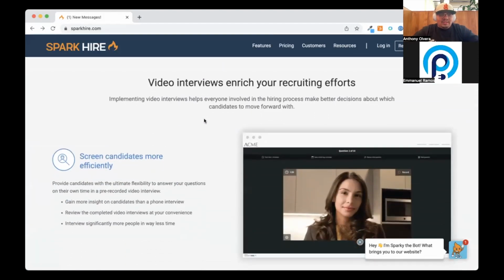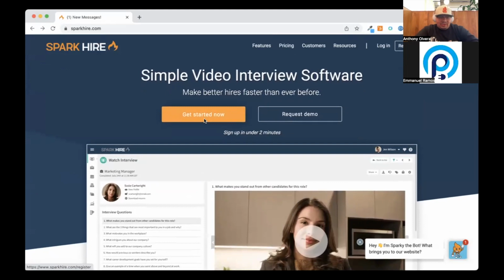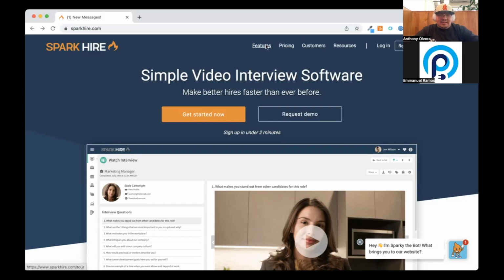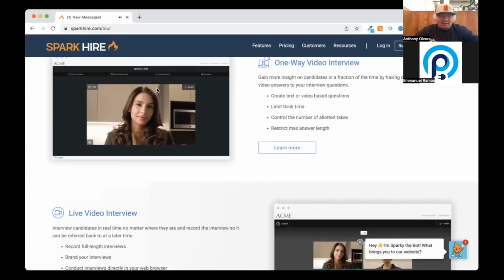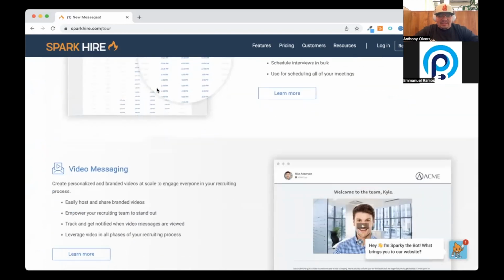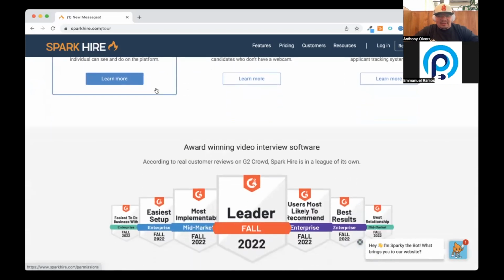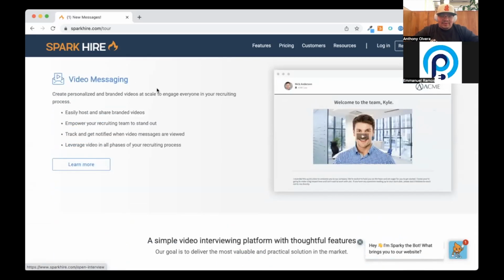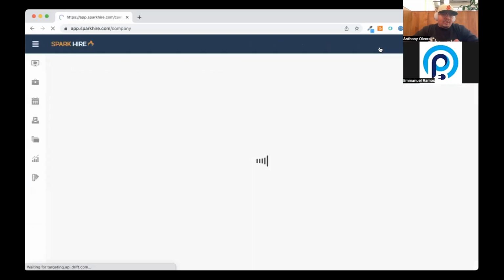How we use Spark Hire to build a 7 Figure Virtual Assistant Agency - Video Interview Software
How we use @sparkhire  to build a 7 Figure Virtual Assistant Agency - Video Interview Software

This video was not made to be a demo of the Spark Hire software but instead to show you the main features that we use in our actual business.

We are very greatful for their platform, it has allowed us to scale to over seven figures per year in our virtual assistant staffing company.

Regardless of whether you are running a staffing agency, the amount of time you will save by deploying a software like this is tremendous.

Top Features to look forward to:
Video resumes: Candidates can create and upload video resumes to showcase their skills and qualifications
Live video interviews: Conduct live video interviews with candidates, allowing for more personal and interactive interactions
Pre-recorded interviews: Create pre-recorded interview questions for candidates to answer on their own time
Collaborative hiring: Allow multiple members of your team to review and provide feedback on candidate interviews
Analytics and reporting: Track and analyze candidate performance data to improve your hiring process.

Outsource Plug helps entrepreneurs with rapidly scaling companies who have a demand for staff and Video Editing!

Want to follow Anthony Olvera’s Social Media? We got you!